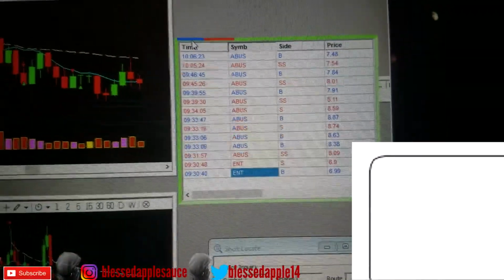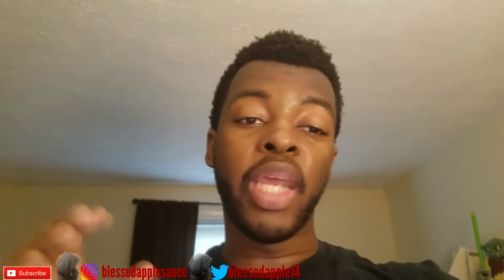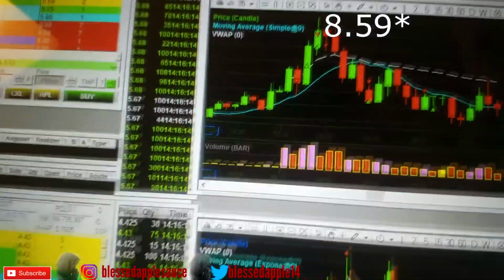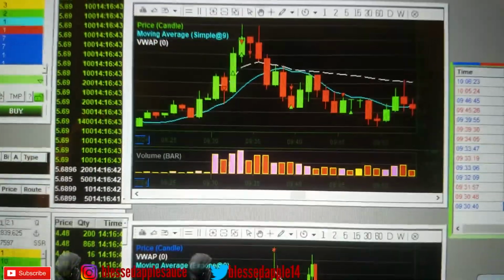Market Orders VS Limit Orders....Why I Will Never Use Market Orders Again